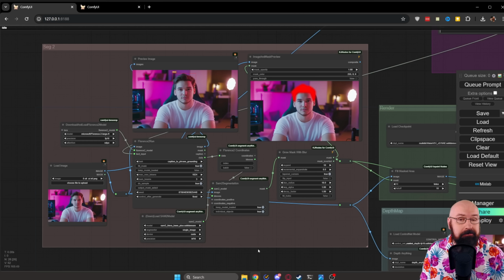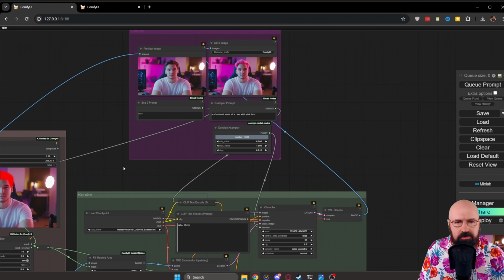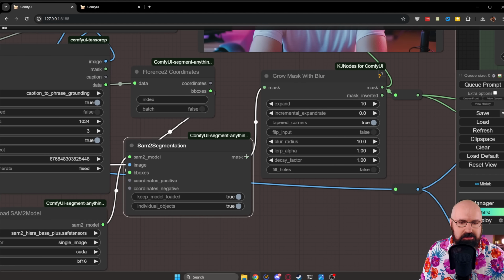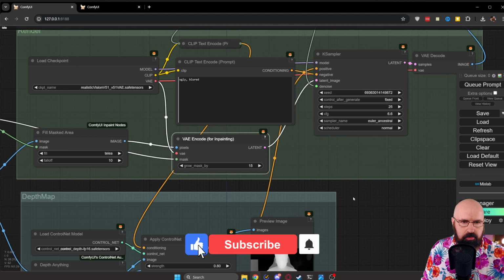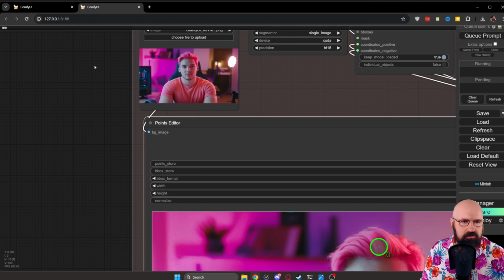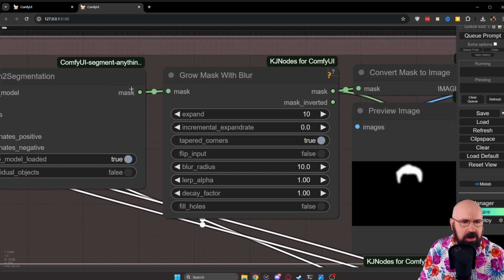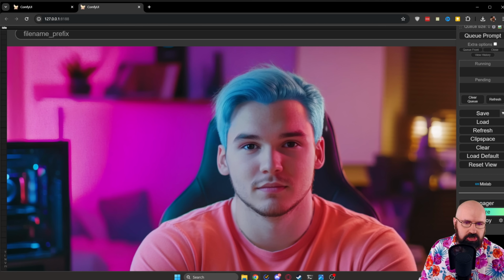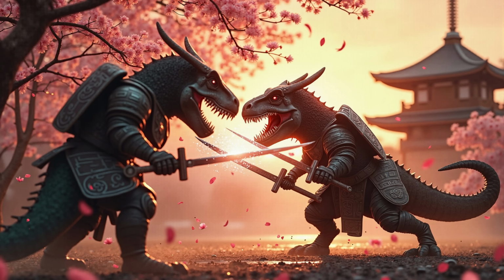I LOVE THIS - Sam2Seg Points Editor + Workflows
Points Editor for Sam2Segmentation is really cool! In this video I also show you how to use Florence2Run

00:00 Intro
00:17 Big Trouble with Etihad
01:31 Prompt Segementation
07:18 Points Editor Sam2Seg
09:55 AI Art of the Week